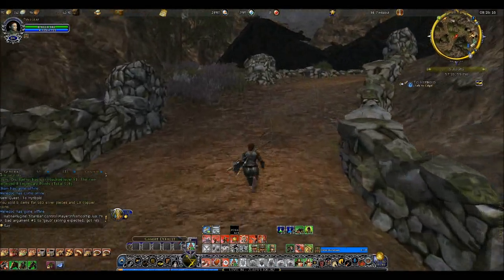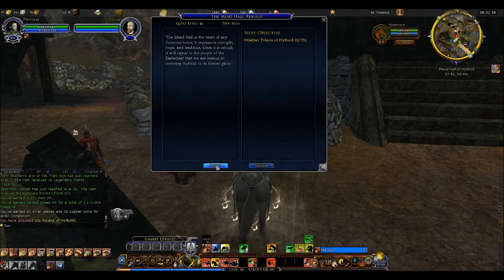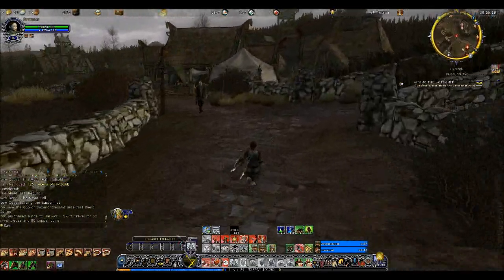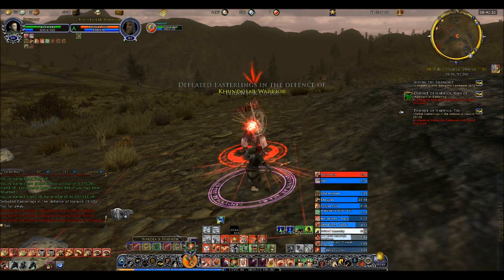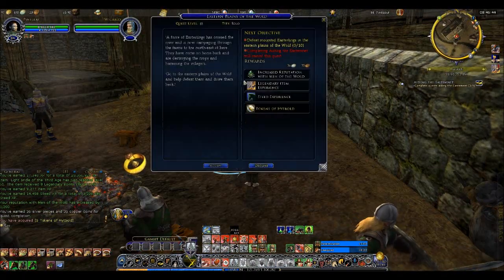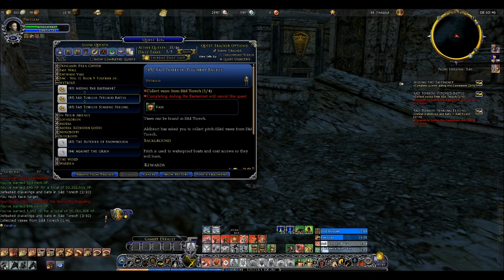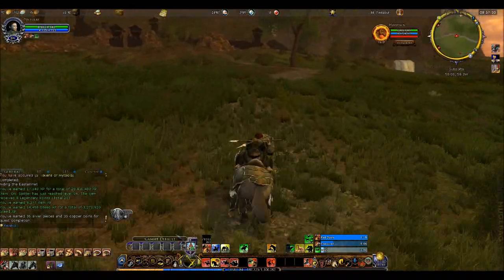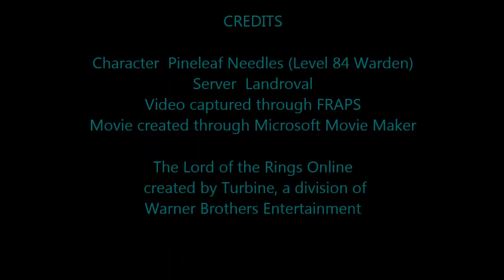LOTRO Hytbold Start with Pineleaf